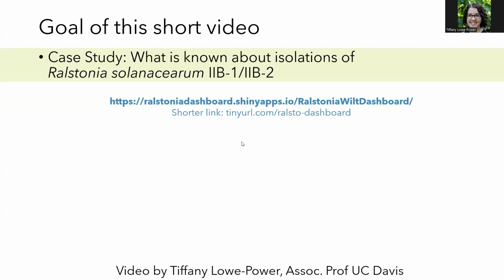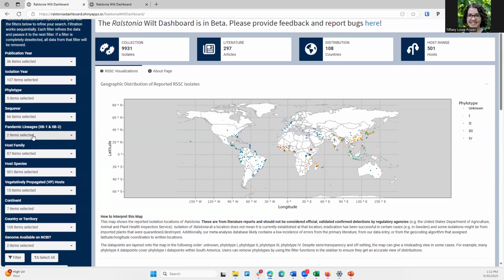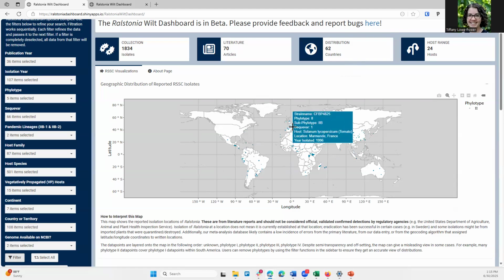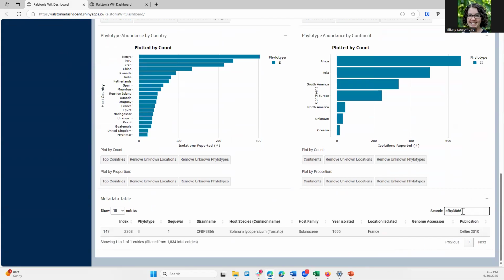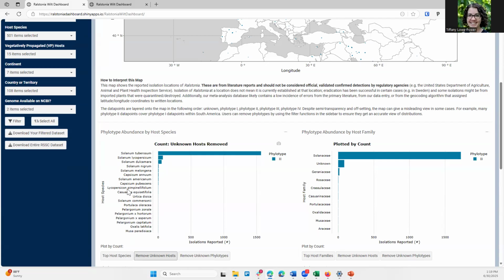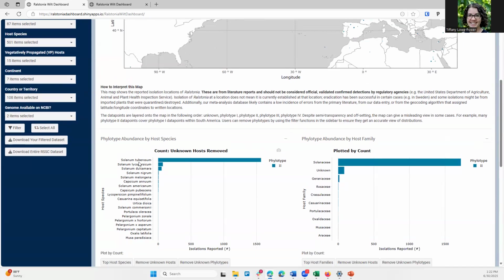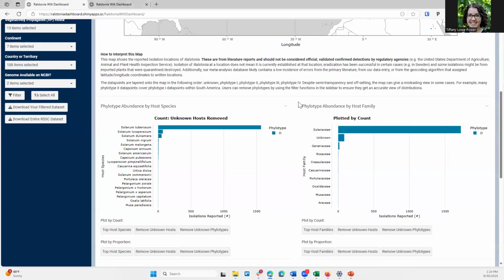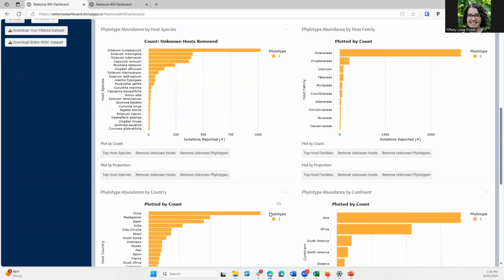Ralstonia Wilt Dashboard Training: Case Study on pandemic R. solanacearum sequevars 1 & 2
**Link to Dashboard [Verification in progress to allow links to display; Video has URL shown on beginning slide]

## Part of Four Training Modules on Ralstonia solanacearum Species Complex Dashboard

* Case Study: Using Ralstonia Wilt Dashboard to explore reports of the pandemic brown rot lineage (R. solanacearum sequevars 1 & 2; also known as Race 3 Biovar 2):
* Case Study: Using Ralstonia Wilt Dashboard to explore reports of Ralstonia isolates from ginger/turmeric/Zingiberaceae family plants: